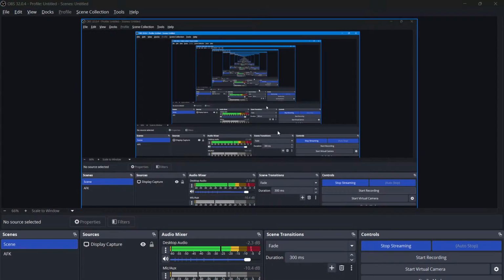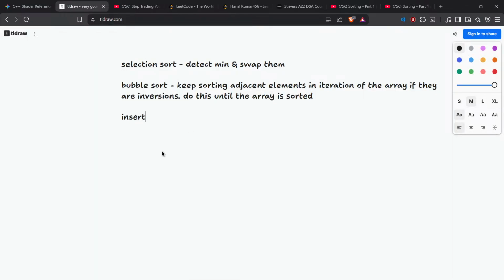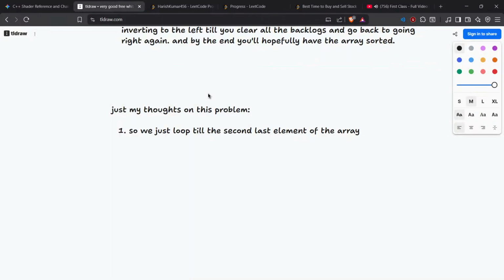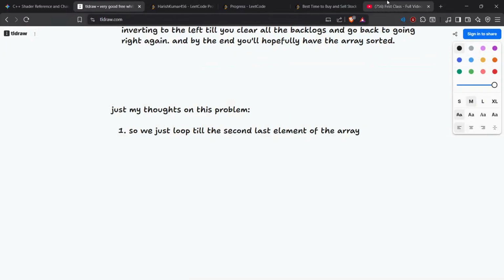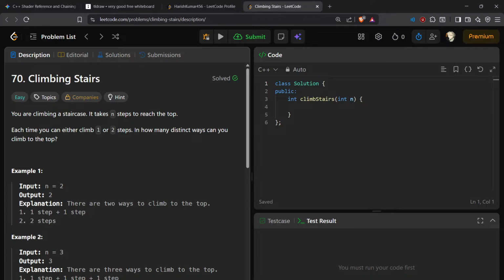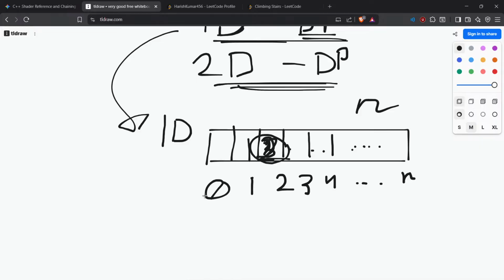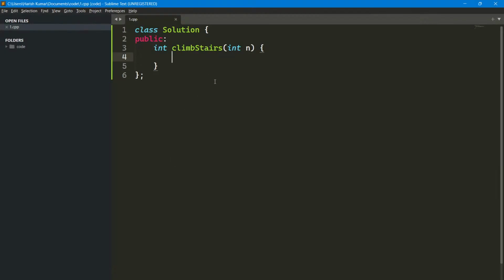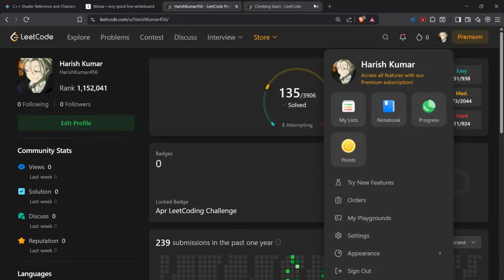19/04/2026 - 2. doing sum leetcode after a looong time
wtv the title says